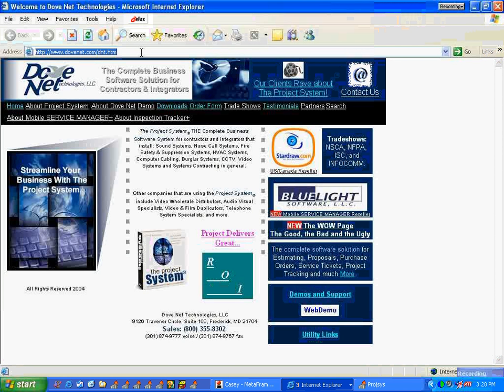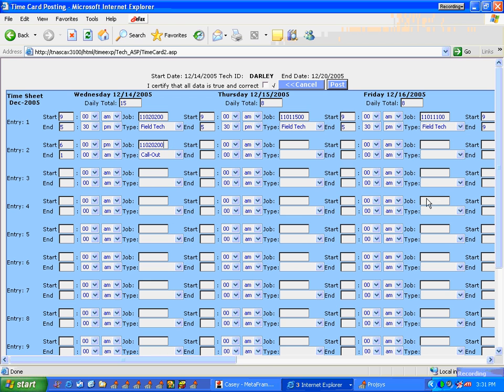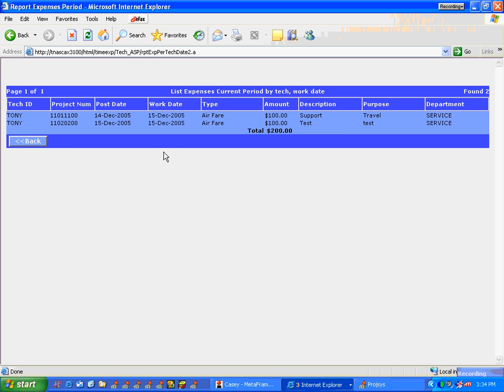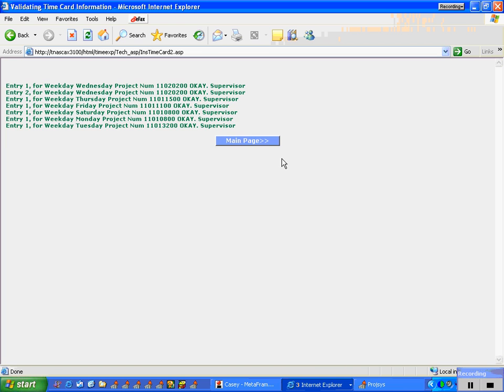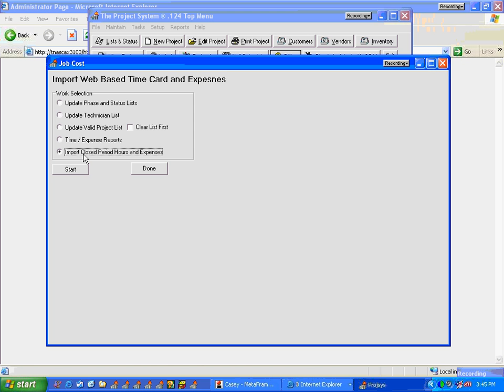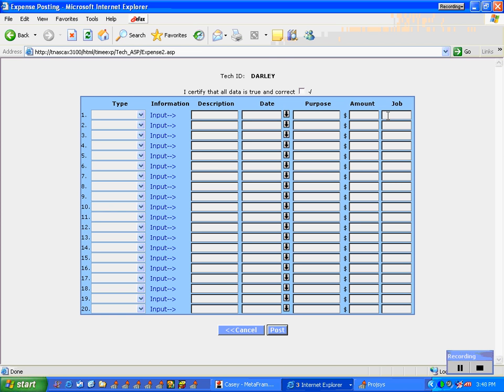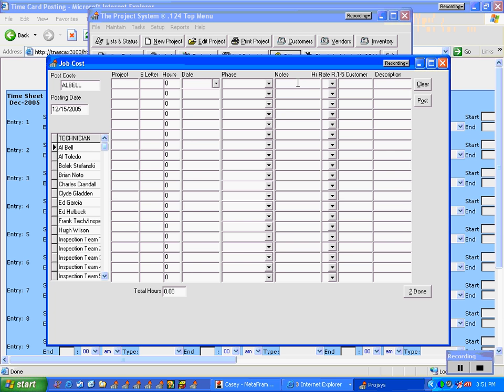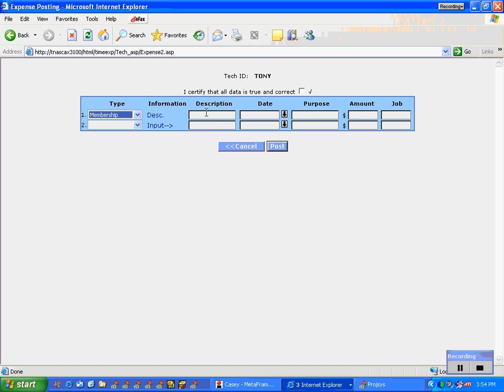Web Time Card System